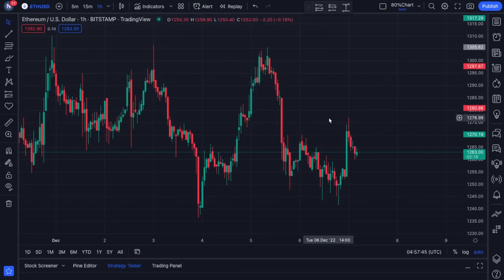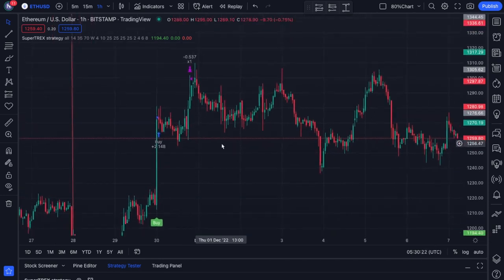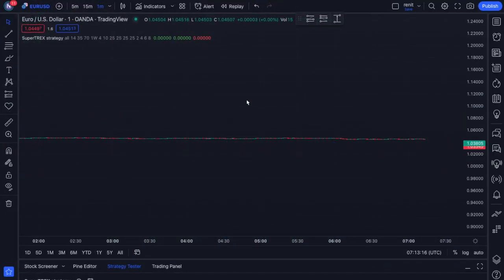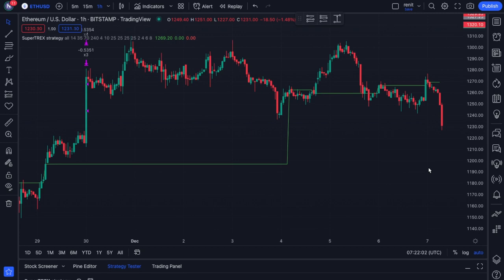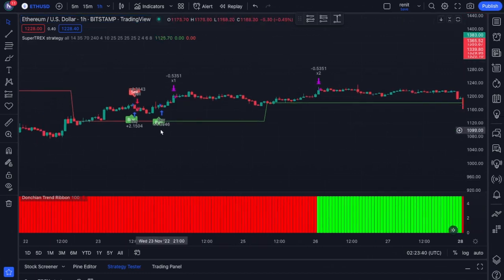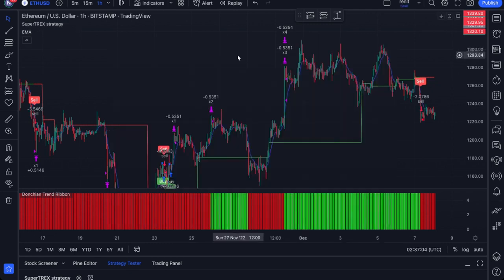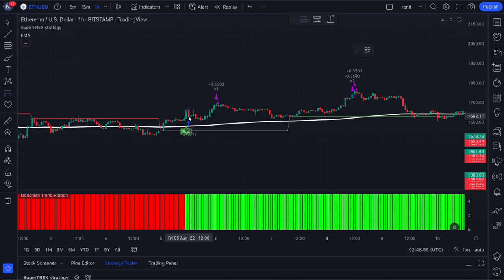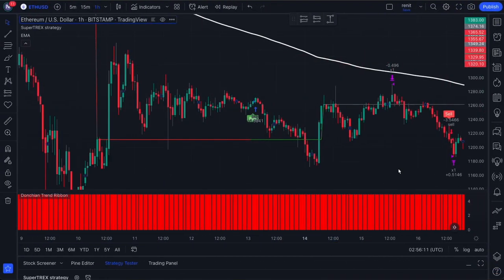The FREE PREMIUM Indicator to GUARANTEE Scalping Profitability ( Full Strategy )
This premium indicator, which was previously paid, is now available for free on TradingView for your use. It provides highly accurate buy and sell signals, along with exit points for both short and long trades, eliminating the need for specifying a specific take-profit level. Additionally, I've incorporated a confirmation indicator to help filter out unsuccessful trades. This indicator employs histogram bars, displaying red or green to indicate the currently valid trade direction. To enhance its effectiveness, I've also included a final confirmation exponential moving average indicator, aiding in identifying the true market trend direction, resulting in a more precise strategy.
This versatile strategy can be applied to timeframes ranging from 1 minute to 1 day and can be used with a variety of cryptocurrencies, forex pairs, and stocks.
I've rigorously tested this strategy on numerous forex pairs, including JPYUSD, EURUSD, AUDUSD, GBPUSD, and more, and it consistently delivered strong performance and accuracy across these diverse charts. This reliability instills confidence when trading in any high-volume market. Additionally, I've reviewed the settings required for scalping with this strategy on 1-minute and 5-minute timeframes, where it performs exceptionally well. Whether you're trading on a 1-minute or 1-week timeframe, this strategy has consistently generated solid returns over an extended period.
While I wasn't able to conduct a comprehensive backtest due to the wide array of compatible trading charts, I recommend practicing on TradingView using forex pairs or crypto charts. You can backtrack several days and simulate trading on Ethereum, Bitcoin, or any other chart of your choice.
I've also included a few additional videos below for those interested in exploring some of my other highly profitable strategies.